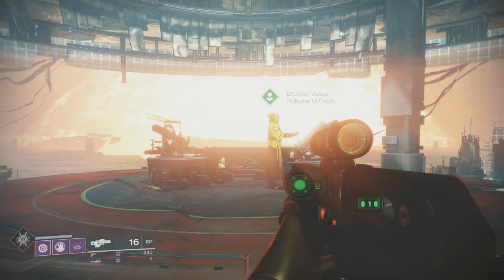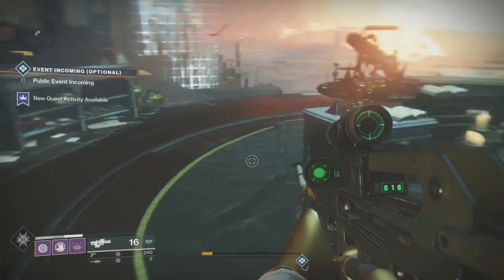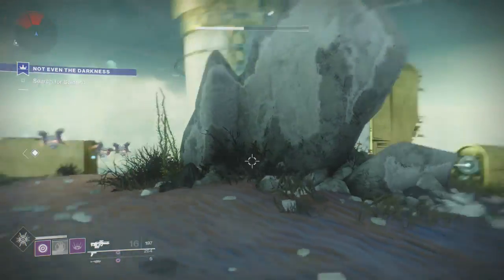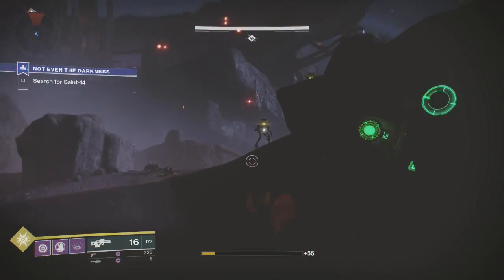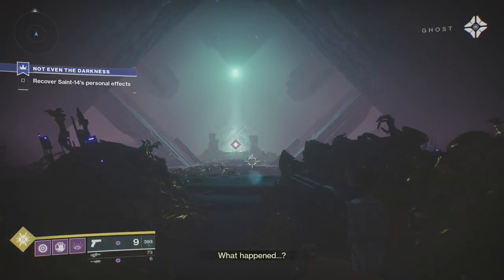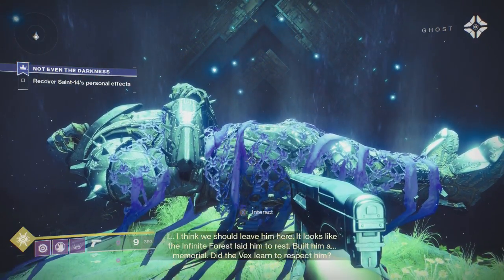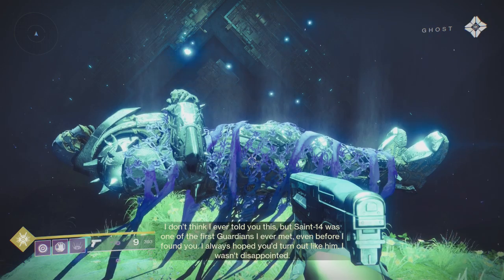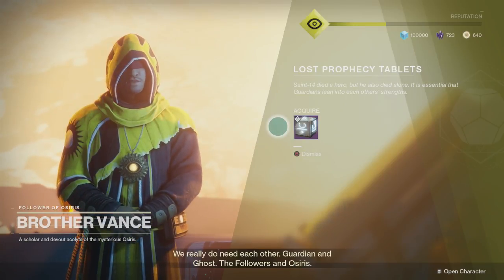How to get inside Saint 14 Tomb! Destiny 2 Curse of Osiris How to get Perfect Paradox Shotgun!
How to get inside Saint 14 Tomb! Destiny 2 Curse of Osiris How to get Perfect Paradox Shotgun! Inside the tomb of Saint 14 on the mission Legends Lost is how to get the Perfect Paradox shotgun.